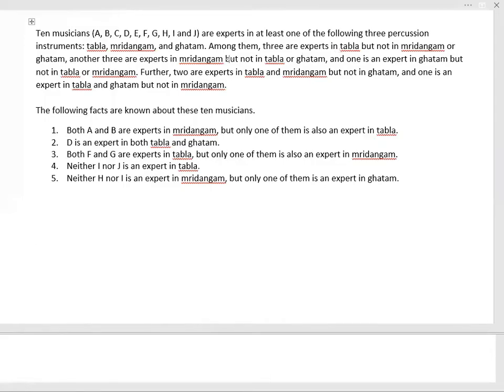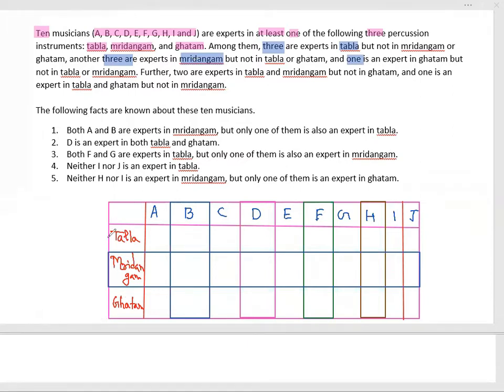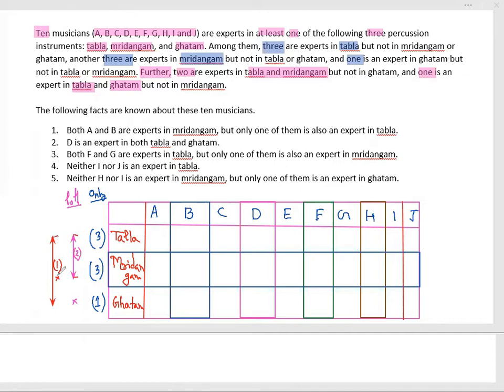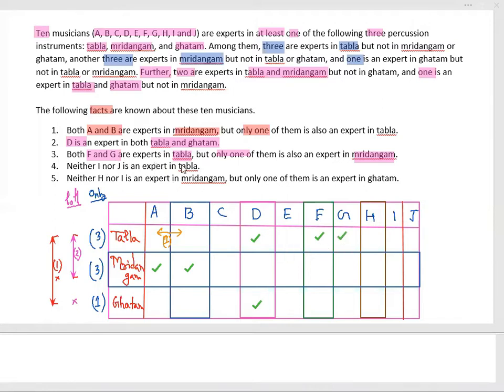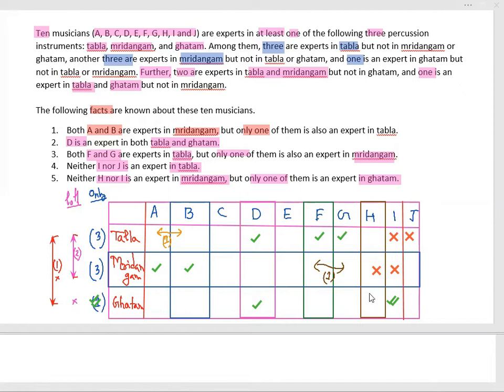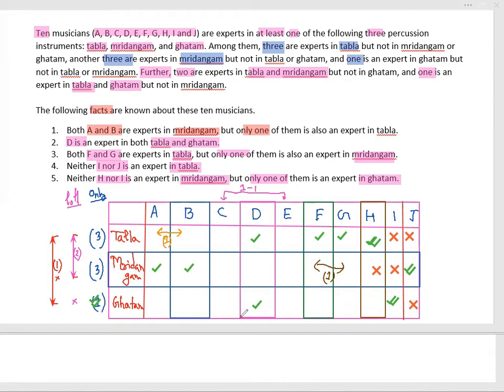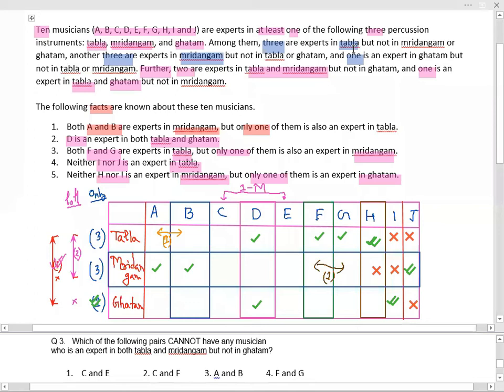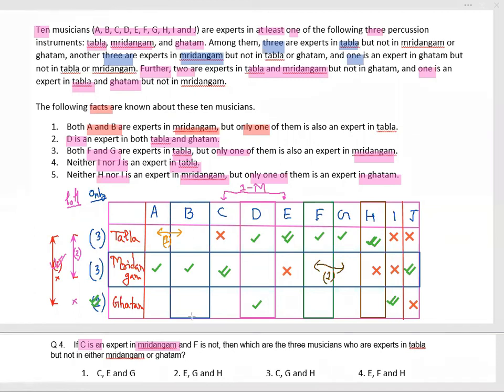CAT 2020 Slot 1 LRDI / DILR Solution | Question: Ten Musicians...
CAT 2020 Slot 1 LRDI Section Solution. | Cat 2020 DI LR SLOT 1 solved | CAT 2020 DI LR Solution | CAT 2020 Solutions | CAT 2020 Slot 1 Solutions
Qn.
Ten musicians (A, B, C, D, E, F, G, H, I and J) are experts in at least one of the following three ...